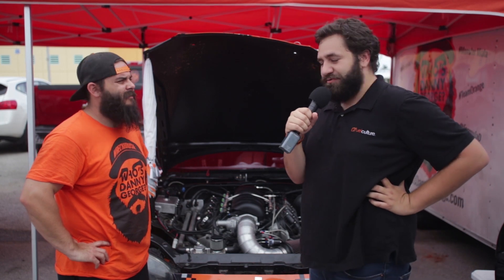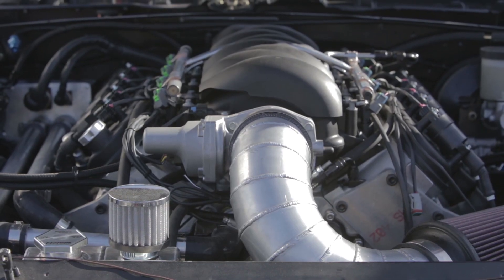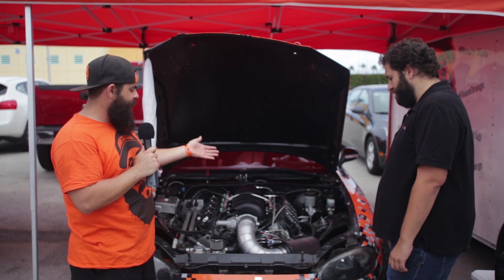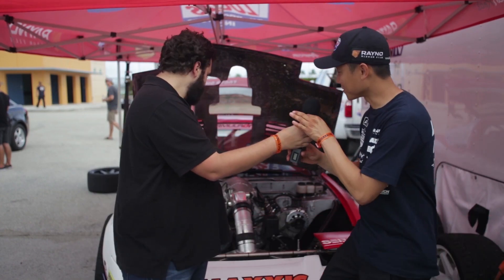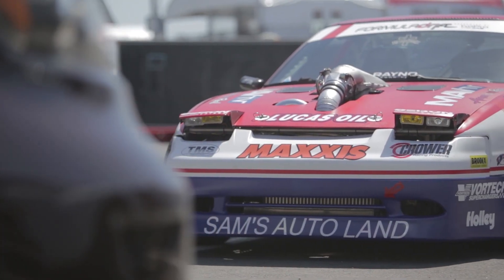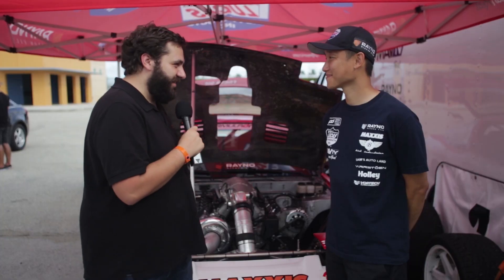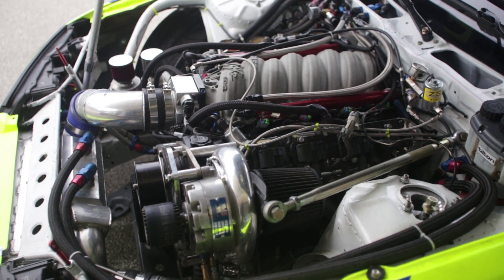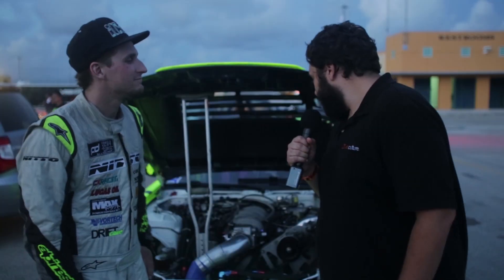Formula Drift - A Look at Chevrolet V8 Engines in the Paddock Part 2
Thanks to all the help of Scoggin-Dickey Parts Center for helping us educate ourselves about the variety of Chevrolet V8 combinations you can find in the Formula Drift paddock in 2014. Editor of Wrecked Magazine, Joey Redmond grabs these guys for a quick interview. Here is who we visit

0:08 Danny George
LS3 Engine
SCAT Engineering Goodies
Trick Flow Gen X 255 Heads
Nitrous Express Kit

1:23 Joon Maeng
LS7 Engine
Crower Cams
Holley Intake Manifold
Holley EFI
Vortech YSI Supercharger
NOS

2:27 Matt Field
LQ9 Engine
Vortech YSI Supercharger
CX Racing Throttle Body
Aeromotive Fuel System
Ignite E85 Fuel